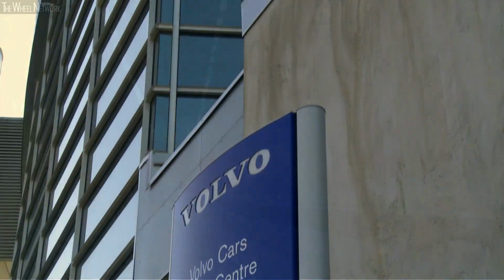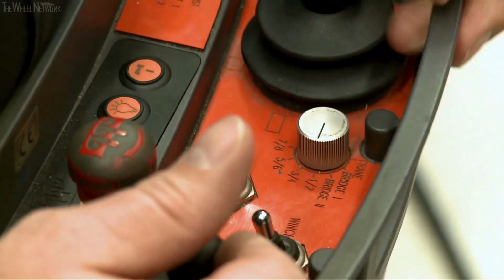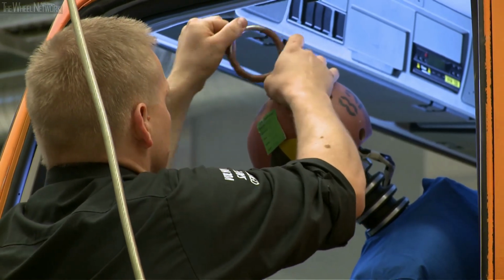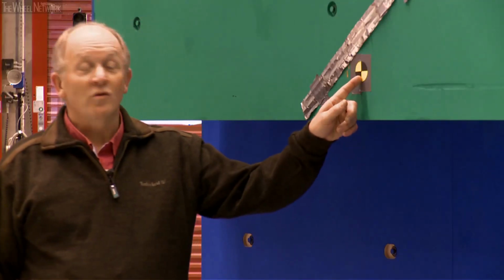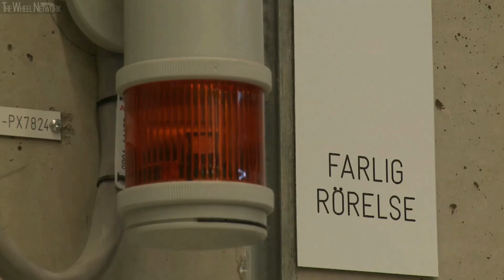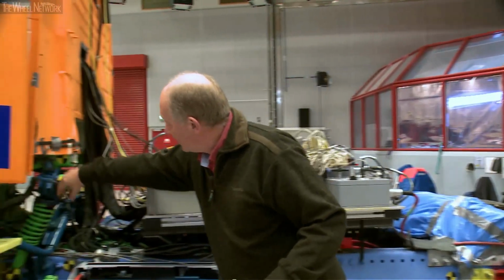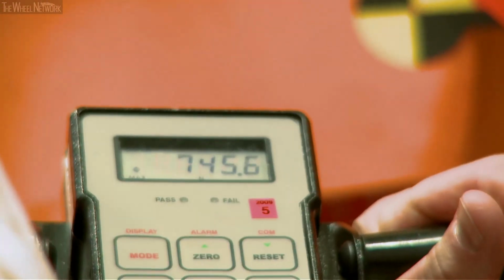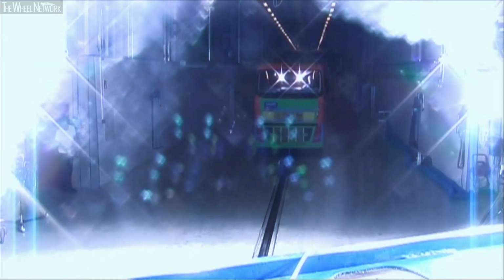Volvo Trucks Crash Test